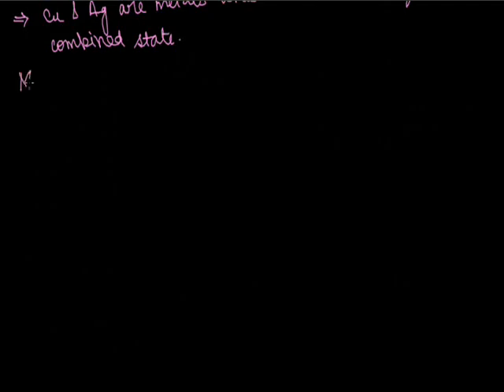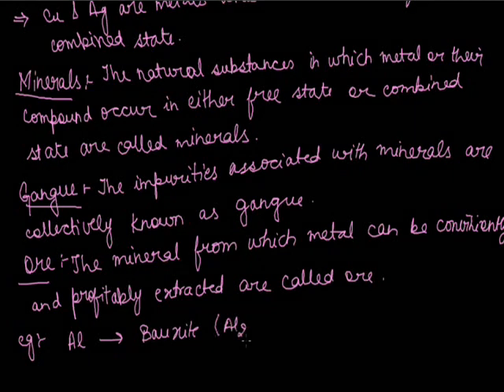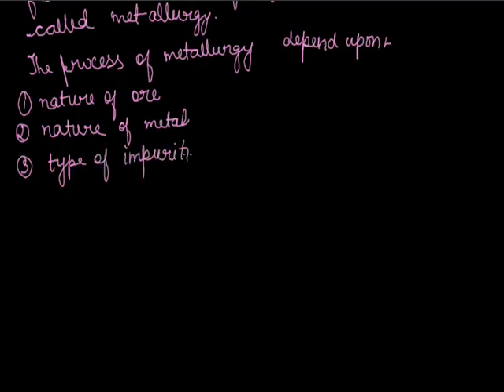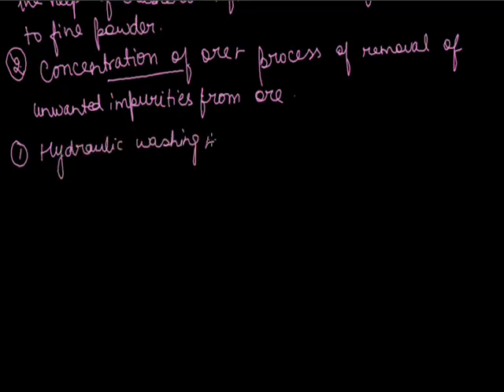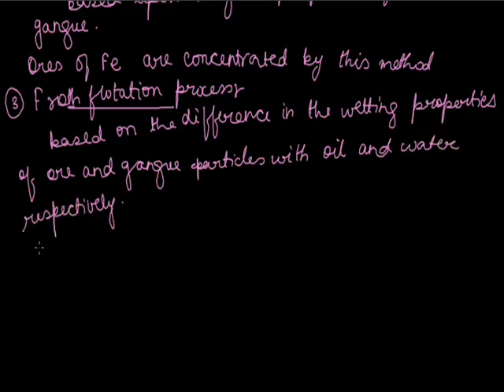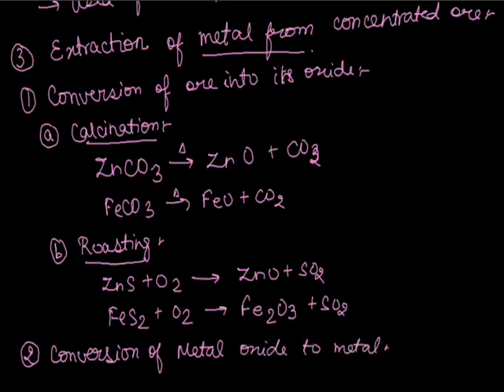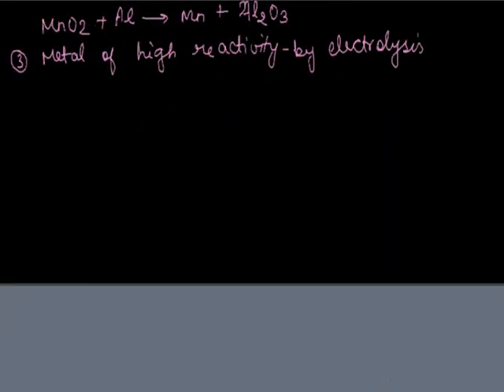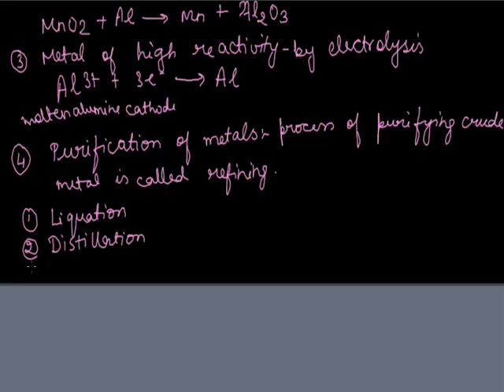Metals and Non Metals 004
chemical properties of metals,ionic bond,metallugy grade IJSO